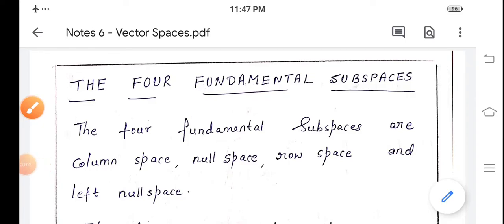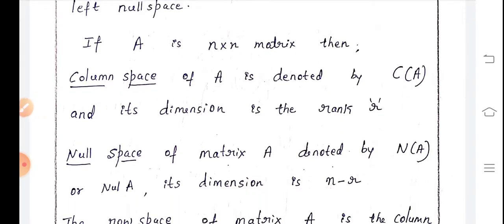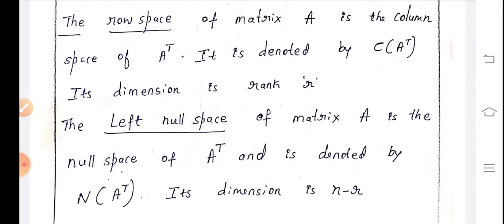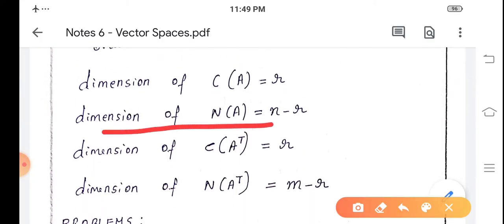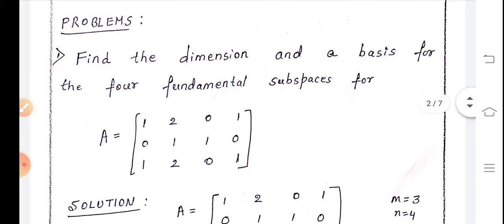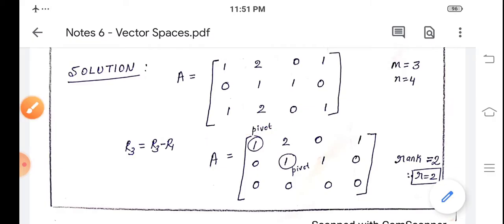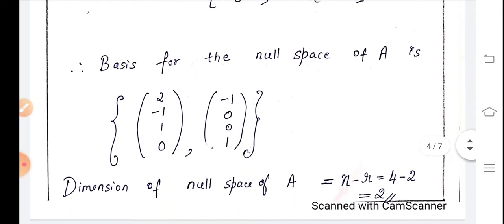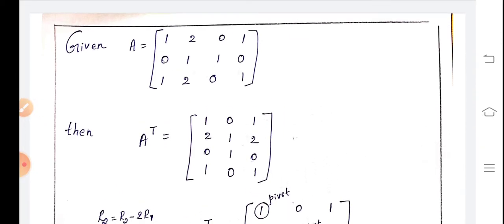Four fundamental subspaces - SS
Finding the basis and dimension for four fundamental subspaces for the given Matrix.